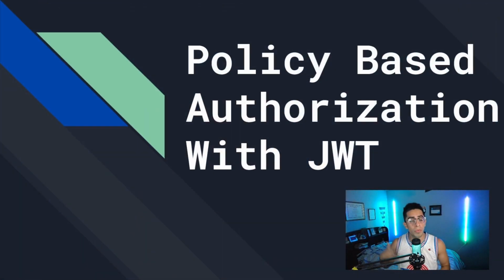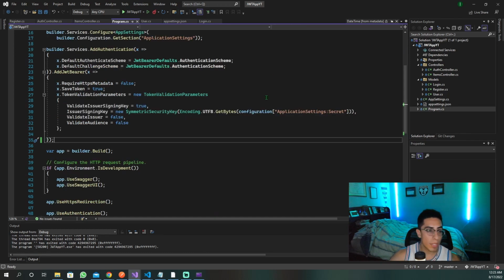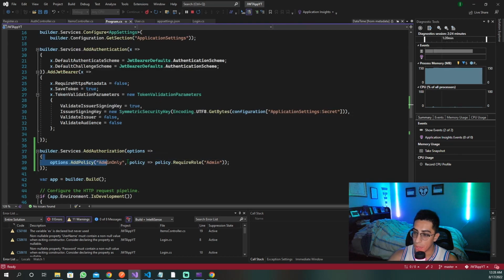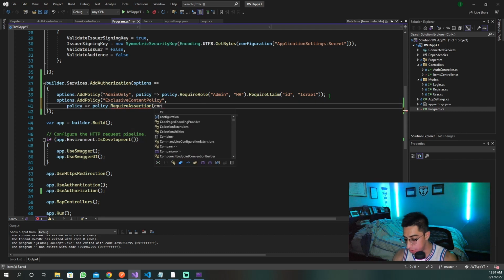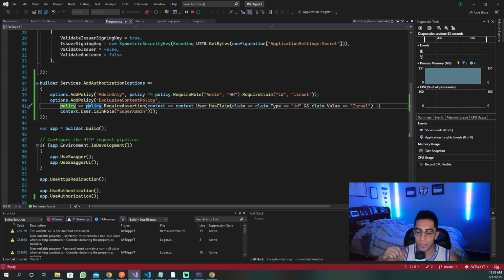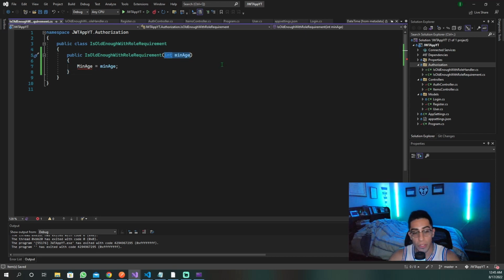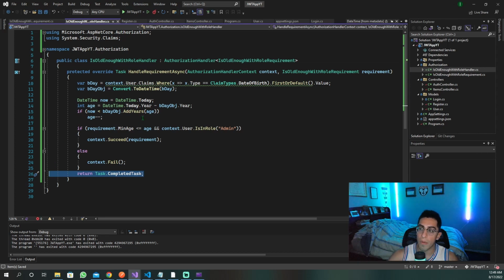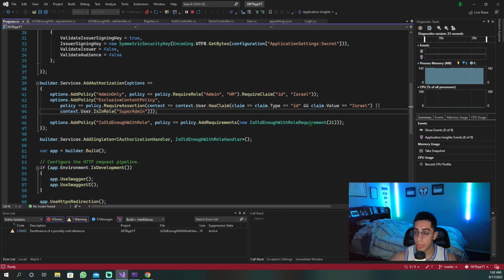Policy Based Authorization In .Net 6 API With JWT | Custom Authorization Handler & Simple Policies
Policy Based Authorization In .Net 6 API With JWT

Policy based authorization is the next step when it comes to authorization with json web tokens. There are 3 types of policies you can create that all have differing levels of complexity but I will take my time in explaining their differences. With just some setup you can pull off some interesting policies that allow you to check a lot of different parts of the JWT. The code from this project is based off the videos from my JWT Auth playlist and the github link is below. So anyone that needs the code or wants to watch the other videos feel free to check those out.

TimeStamps
00:00 Intro
00:40 What Is Policy Based Authorization?
02:48 Review Of The Current API Code
04:40 Simple Policies
12:20 Function Policies
17:52 Custom Authorization Handler/ Custom Policies